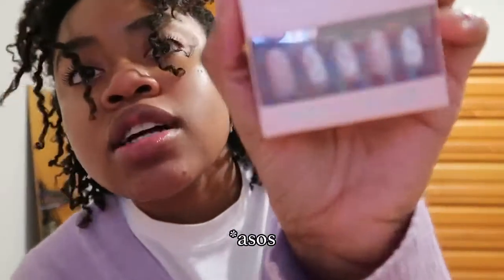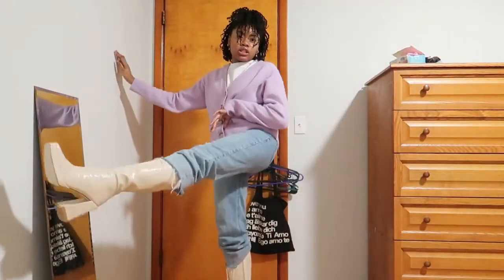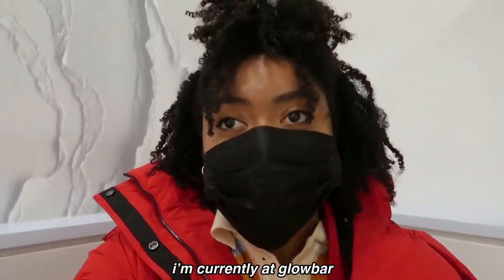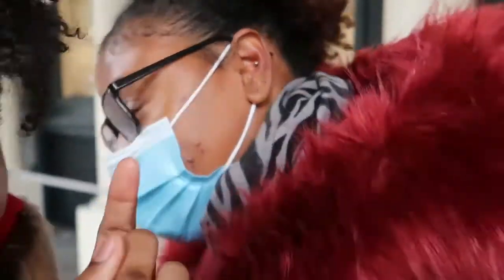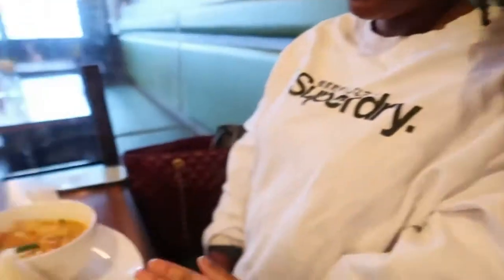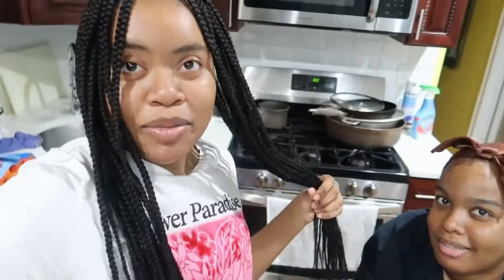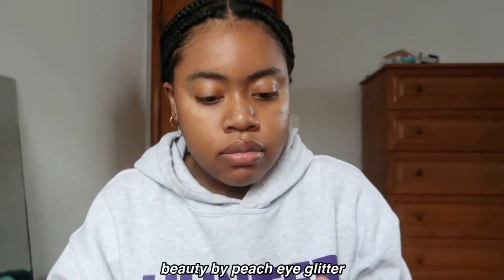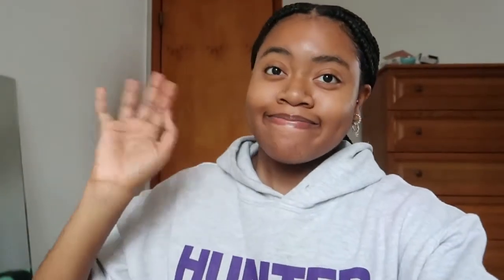preparing for my 18th birthday (vlog)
I turned 18 last week so I put together a video of what I did to get ready for it, enjoy!!